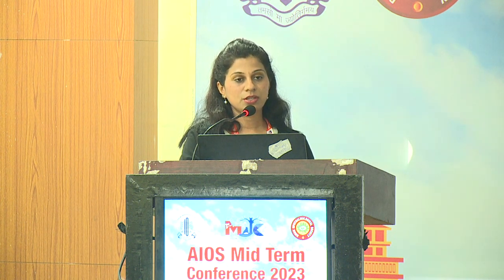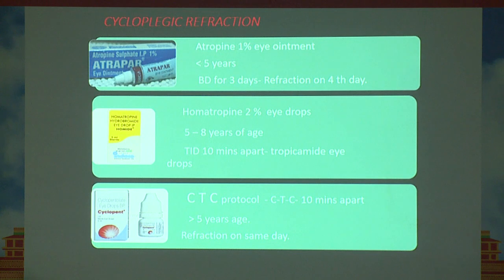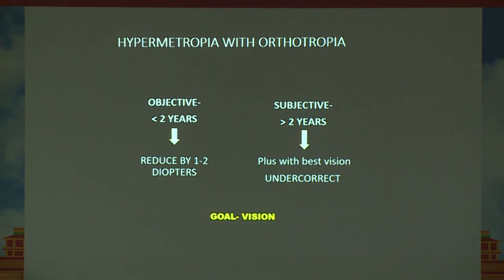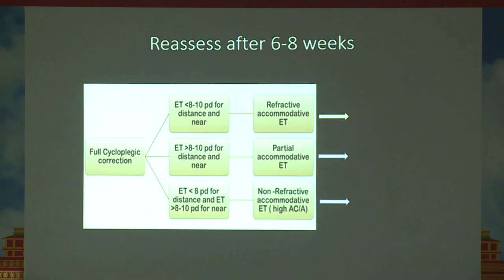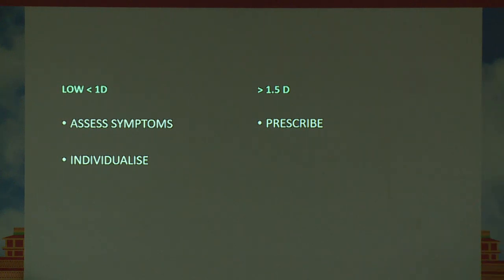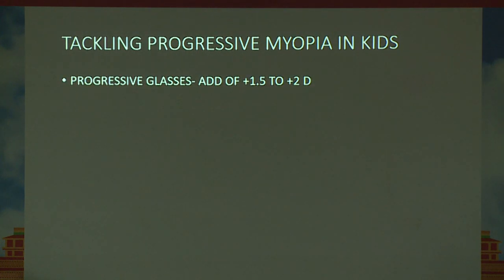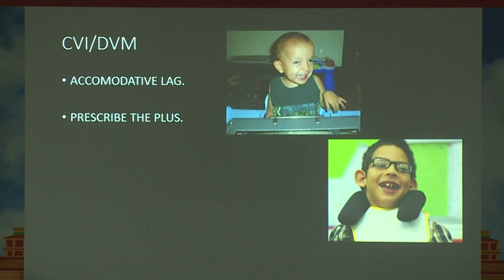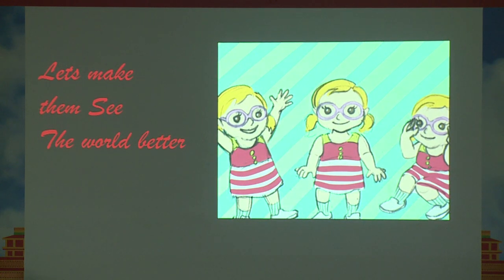AIOCMTC1 2023 GP24 topic Dr DEEPTI P Prescribing glasses to children Not a child's play